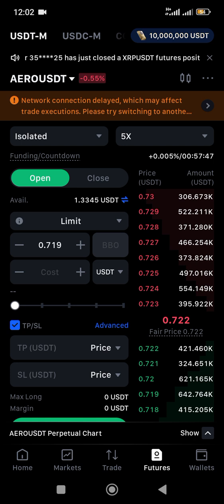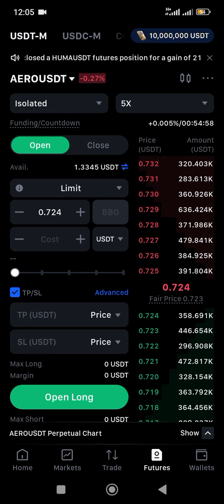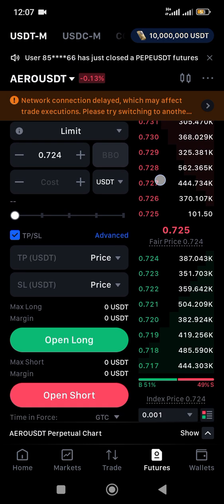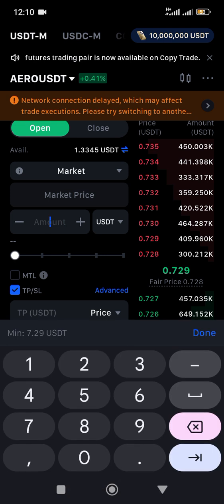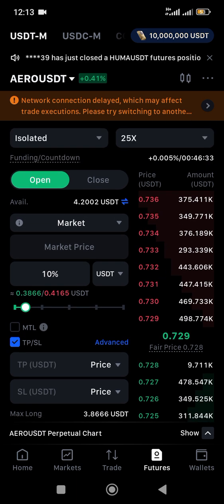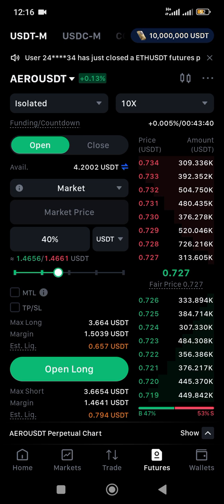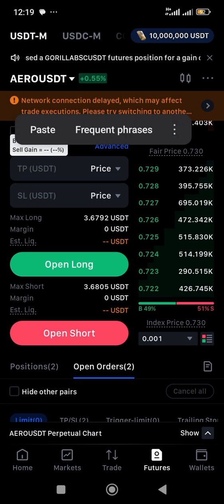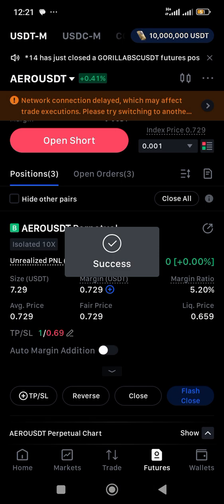FUTURES TRADING MASTERY || Detailed step by step guide for futures trading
this is a simple step by step guide for futures trading. Even if you have zero knowledge, this video will guide you to start your futures trading journey.

USE THE LINK BELOW TO SIGN UP ON BYBIT EXCHANGE

USE THE LINK BELOW TO SIGN UP ON MEXC EXCHANGE